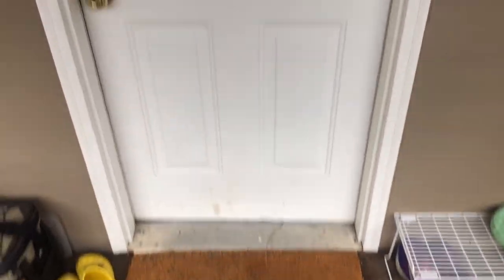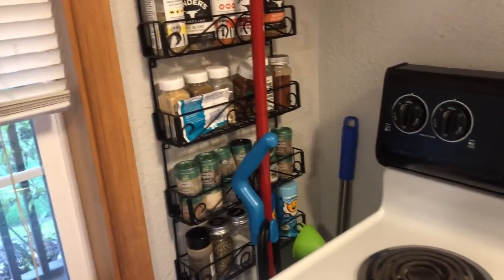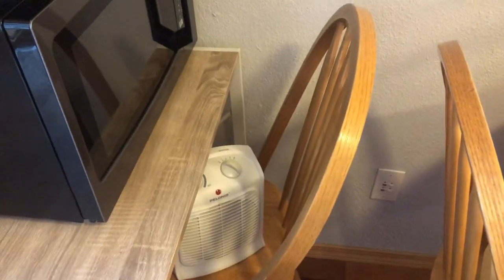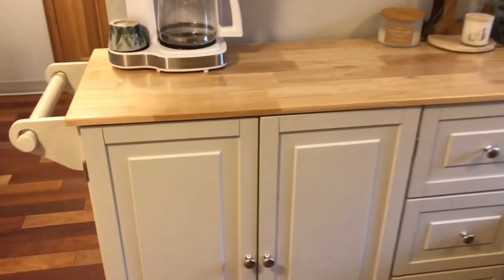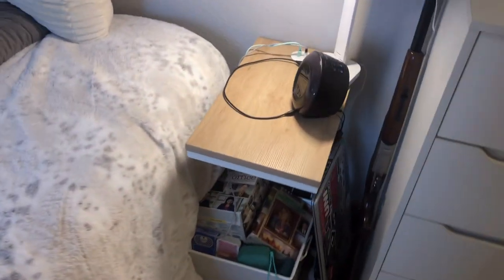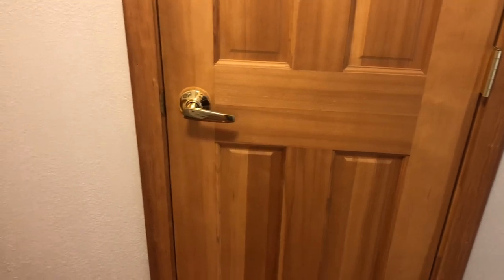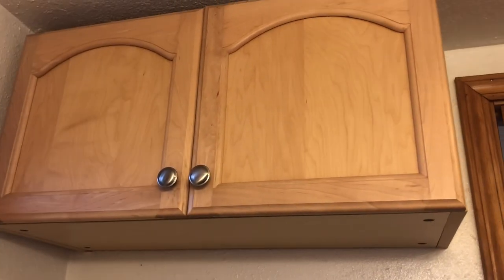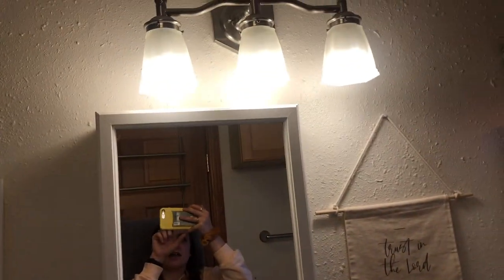our tiny house tour - how we use our small space :)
Welcome to our tiny house tour! Our house is 364 sq ft which means we are always trying to find ways to use our space efficiently.